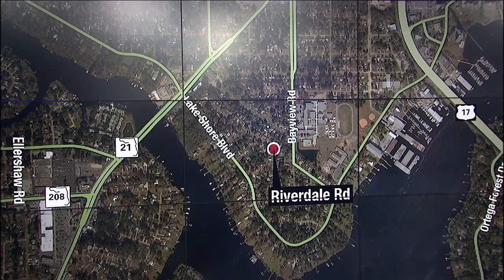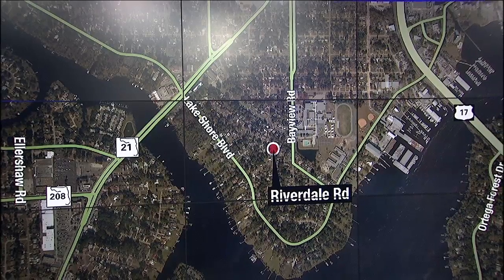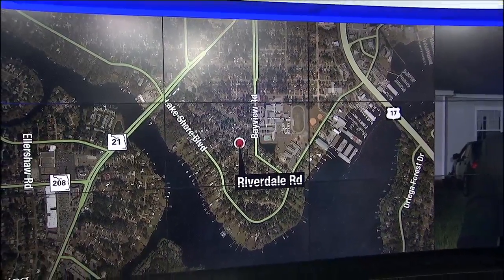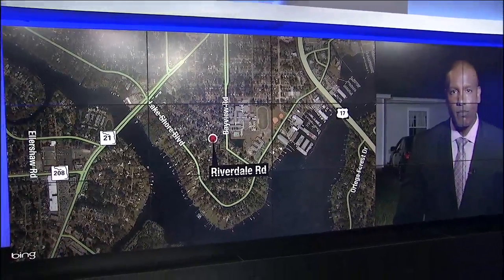How neighbors can identify potential meth lab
VIDEO: The discovery of the meth lab has led to tips that could take police to other suspected labs in the Lakeshore area. News4Jax explains how neighbors can identify a meth lab.